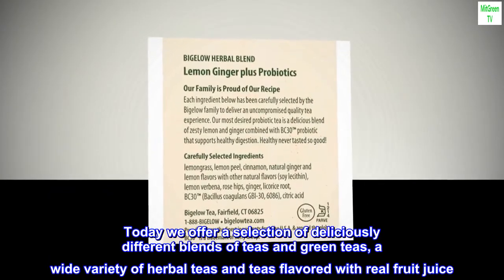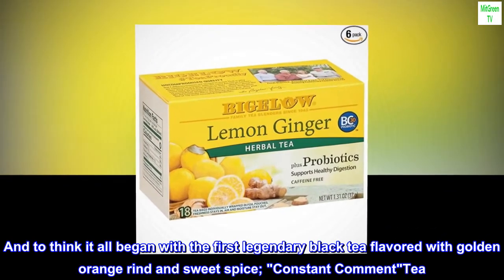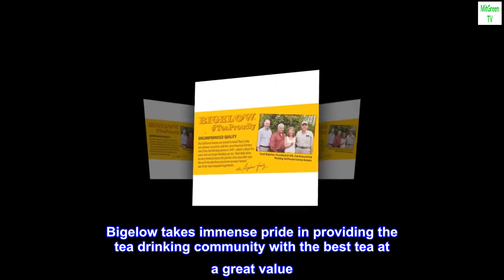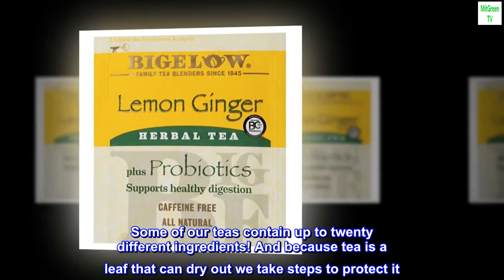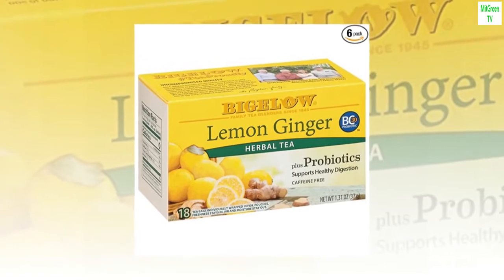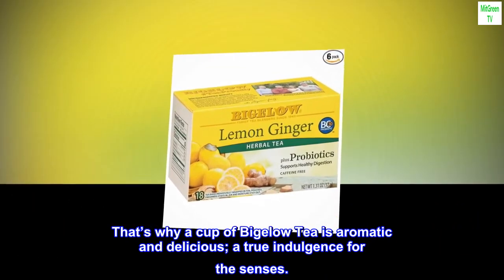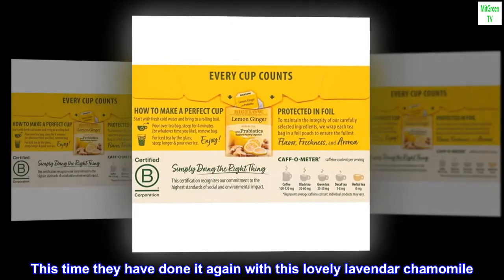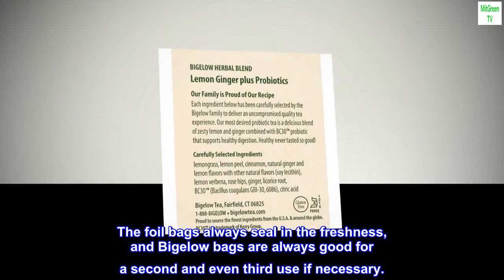Bigelow Lemon Ginger plus Probiotics Herbal Tea, Caffeine Free, 18 Count (Pack of 6), 108 Total Tea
This recipe not only taste delicious, it's good for your digestion too. Our zesty blend of lemon and ginger has been combined with the probiotic BC 30, an innovation that helps maintain a healthy balance in your digestive tract when used as part of a balanced diet. About the Brand The Bigelow Tea Story Beginning the moment our founder, Ruth Campbell Bigelow created "Constant Comment" Tea in her kitchen in 1945, our family has focused on just one thing; trying to make the finest teas possible. Over the years we have introduced many new flavors as well as concepts in tea. Today we offer a selection of deliciously different blends of teas and green teas, a wide variety of herbal teas and teas flavored with real fruit juice. Today Bigelow Tea is the number one specialty tea company in the United States. And to think it all began with the first legendary black tea flavored with golden orange rind and sweet spice; "Constant Comment"Tea. Bigelow takes immense pride in providing the tea drinking community with the best tea at a great value. We only use hand-picked teas, real spices, flavors, and herbs. The flavors and blends we have created are second to none. Some of our teas contain up to twenty different ingredients! And because tea is a leaf that can dry out we take steps to protect it. To keep the teas fresh, we seal our tea bags in protective packets. We simply have to protect those delightful flavors. That’s why a cup of Bigelow Tea is aromatic and delicious; a true indulgence for the senses.

Bigelow never disappoints...
I am a tea maniac! And I find myself coming back to Bigelow over and over. This time they have done it again with this lovely lavendar chamomile. The scent is amazing. And it gives you a nice calm feeling at the end of a stressful day. The foil bags always seal in the freshness, and Bigelow bags are always good for a second and even third use if necessary.